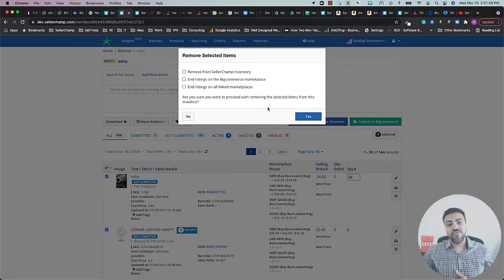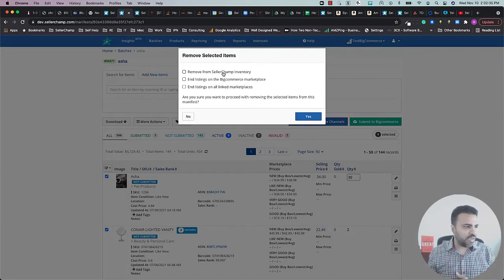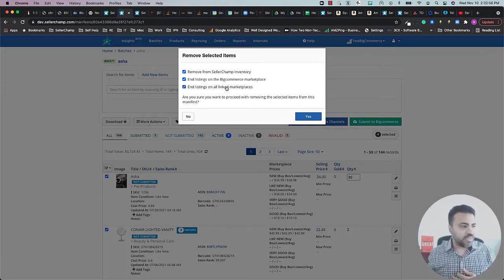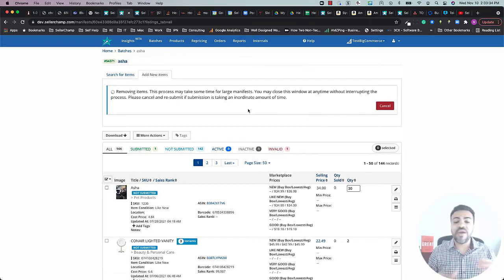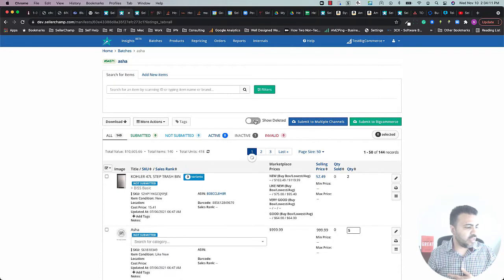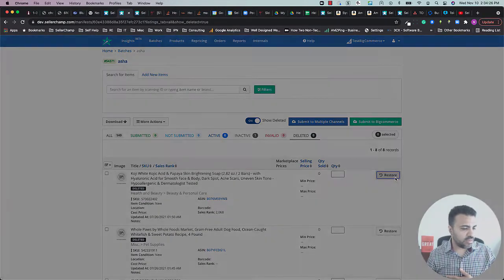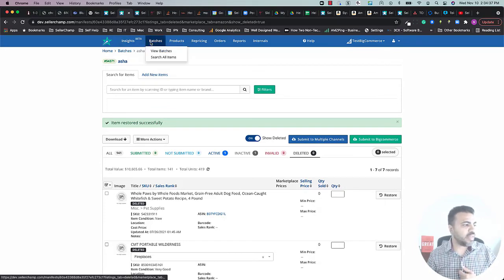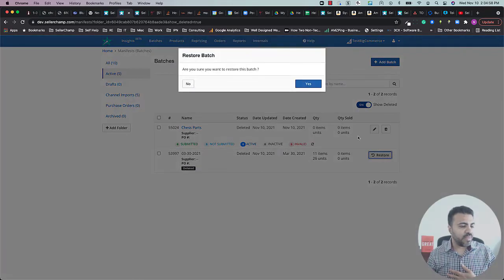How to Delete and Restore Batches within SellerChamp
Learn how to delete batches that you no longer need and ow to recover batches that you may have accidentally deleted. This video covers how to delete the batches that are no longer needed to keep your online workspace clean and how to recover batches that you deleted in the past but would now like to bring back.

SellerChamp™was designed by e-commerce professionals and liquidation buyers that understand the bottlenecks of the reselling business. SellerChamp™ is a multi-channel listing and inventory management software that aggregates the most powerful tools to Scan, List, Cross-list, Ship products and manage your inventory. Streamline your listing and shipping process to increase sales by reducing cost with one-click API integrations to all marketplaces including Amazon, eBay and Walmart, etc, shopping carts such as Shopify, WooCommerce and BigCommerce to scale and grow your business quickly!